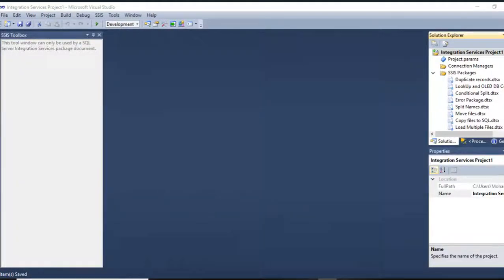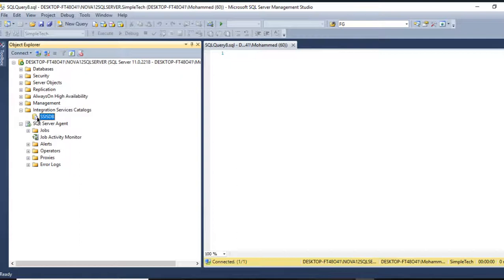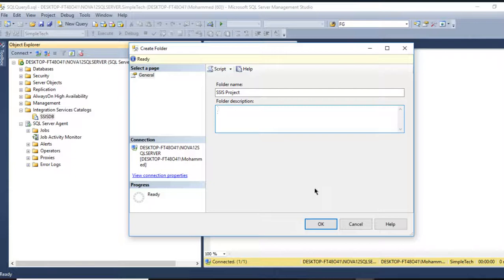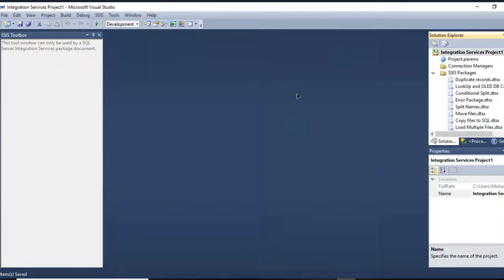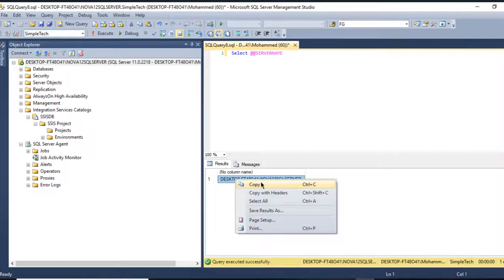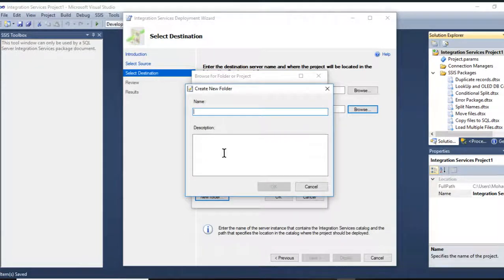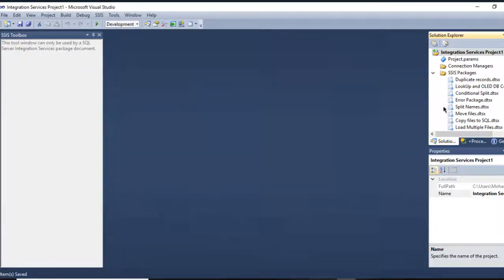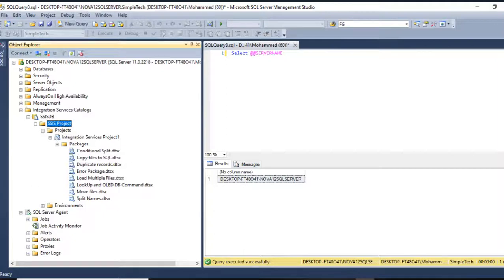SSIS Tutorials - 10.SSIS Project Deployment | SSIS Package Deployment to SQL Server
We will deploy our SSIS project or our SSIS packages to SQL server, and use the wizard deployment for this process.